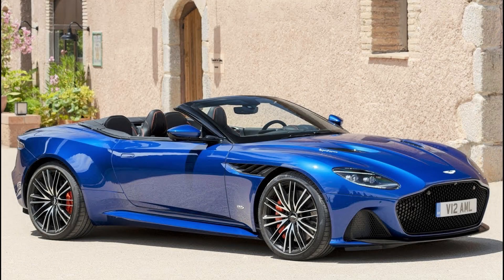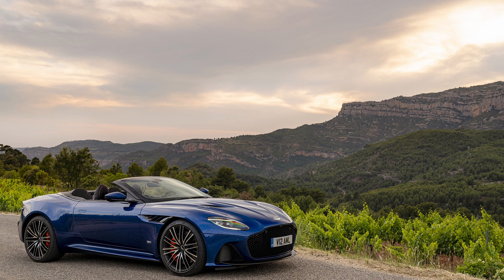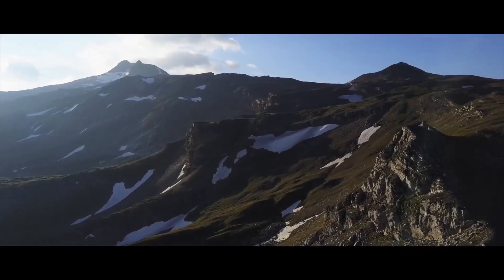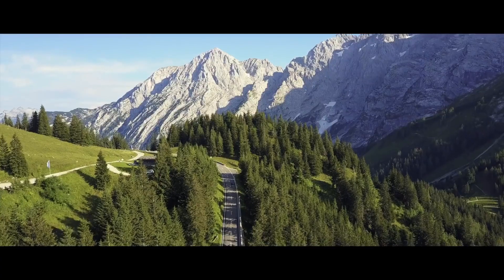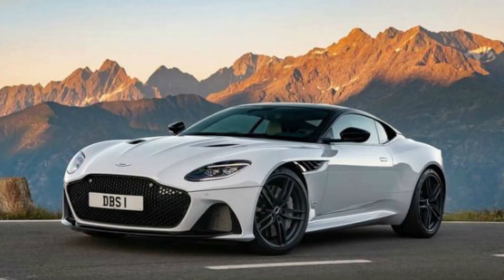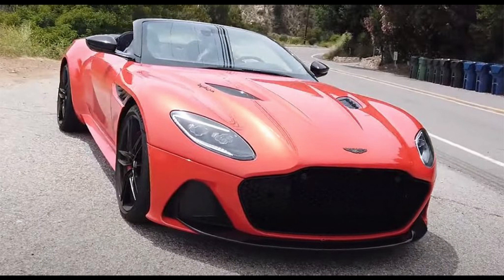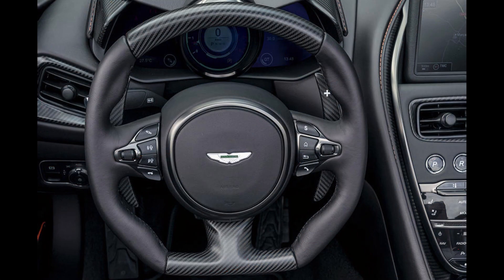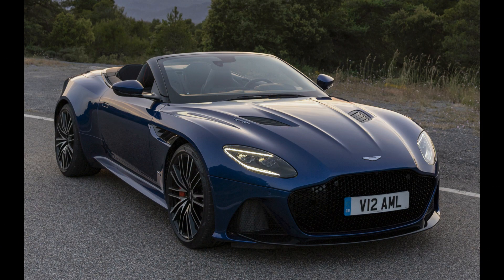Aston Martin DBS Superleggera Volante - The Backseat Driver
The Aston Martin DBS Superleggera Volante is another one of Aston's power and luxurious sports cars. But the Volante is different it is Aston Martin's fastest soft-top sports sedans in the company's history. With a top speed of 211 mph and an engine producing 715 horsepower, the Volante is truly an incredible sports car.

Aston Martin has always made legendary cars like the DB11, Vantage, Vanquish, DBS, and the Rapide.
They make some of the best Hypercars, Supercars, and performance cars out there.

Zero to 60 is a biweekly show about supercars and hypercars. We feature all of the iconic supercar brands and big-time racing influencers, like Ferrari, Mclaren, Lamborghini, Corvette, Toyota, Nissan, Audi,  Porsche, and many others. We'll take you from Zero to 60 on everything you want to know!